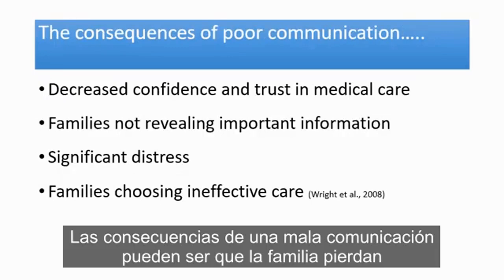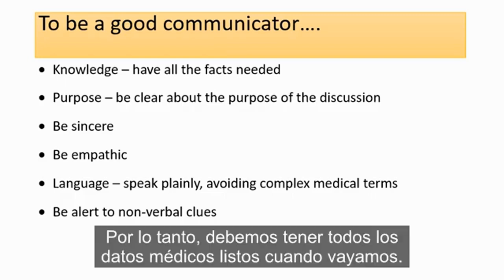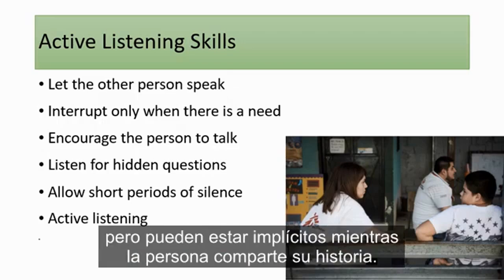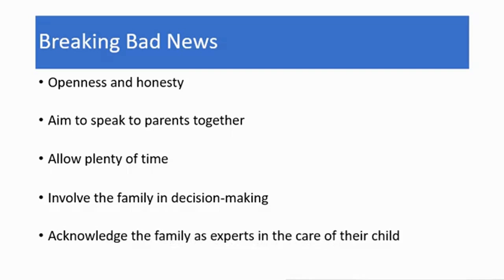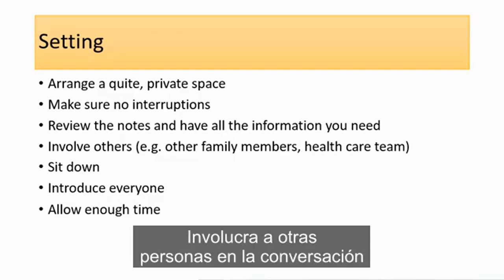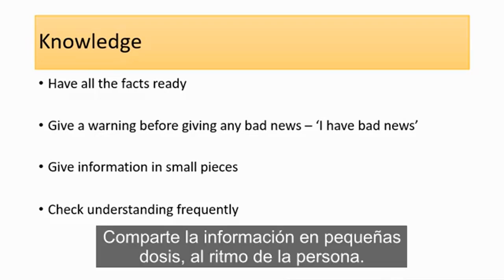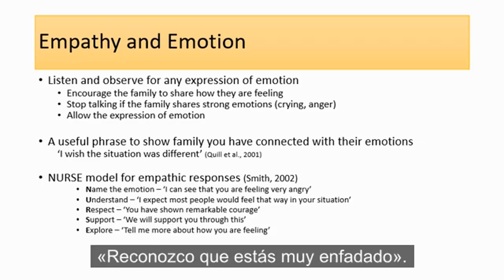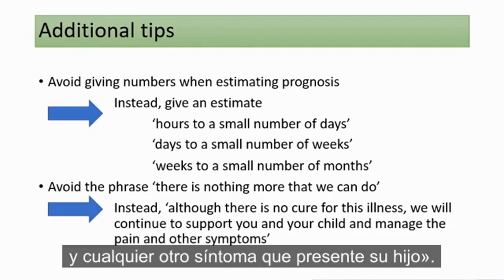Video preparación sesión 3: Comunicación con las familias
Este video se enfoca en fortalecer las habilidades para una comunicación clara, empática y efectiva con las familias de niños que viven con enfermedades graves, limitantes o que amenazan la vida. Se abordan estrategias para construir confianza, explorar valores y prioridades familiares, entregar malas noticias con sensibilidad y promover la toma de decisiones compartida. Un espacio fundamental para reflexionar sobre el rol de la comunicación en el acompañamiento integral